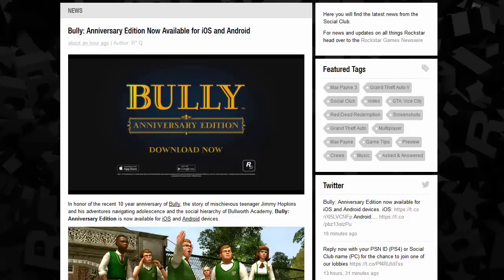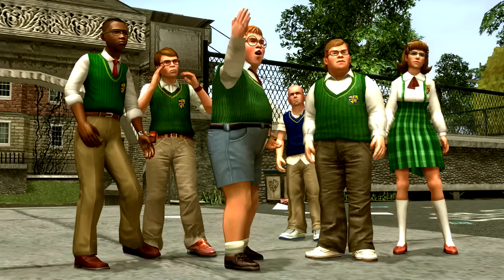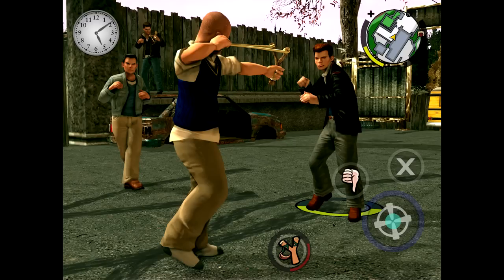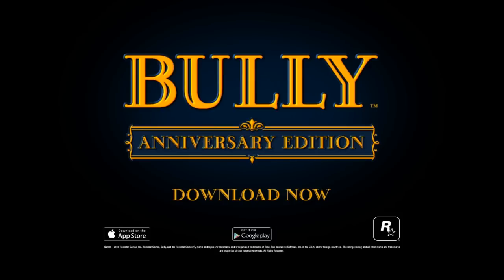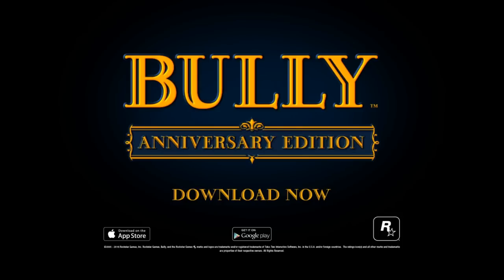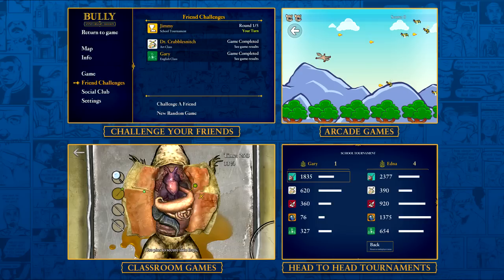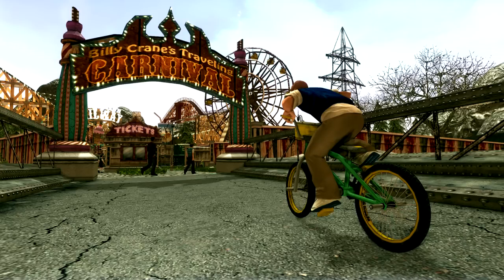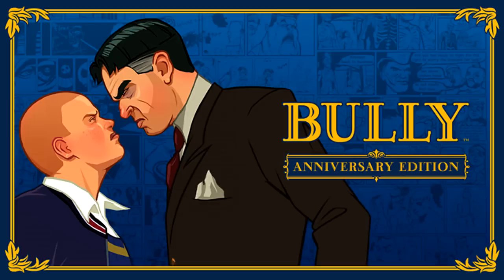Bully: Anniversary Edition on iOS and Android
Bully Anniversary Edition is now availible on iOS and Android.